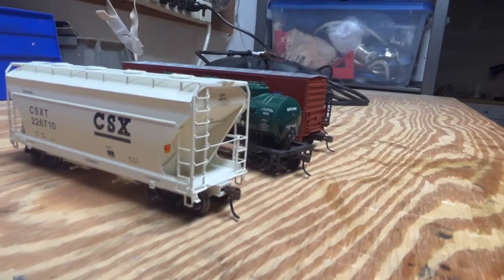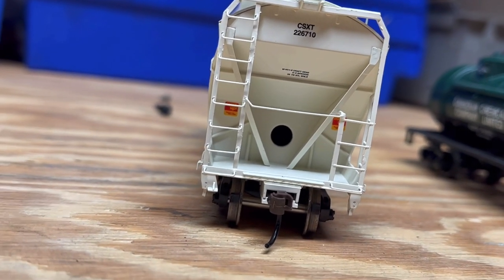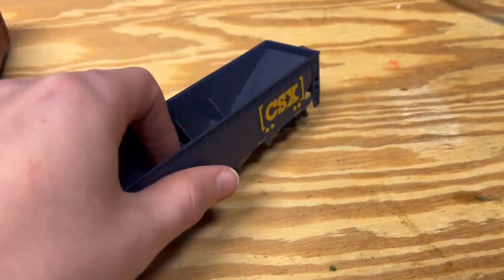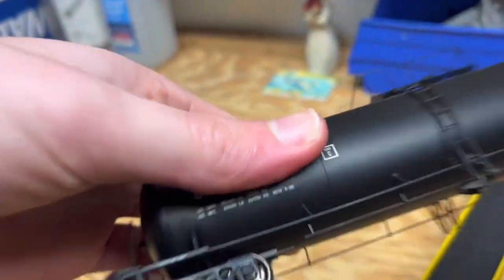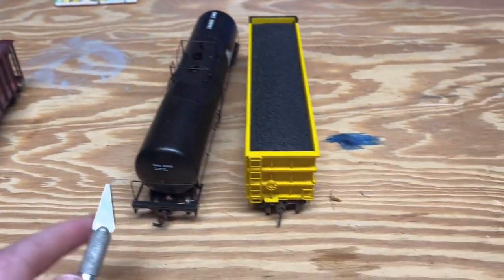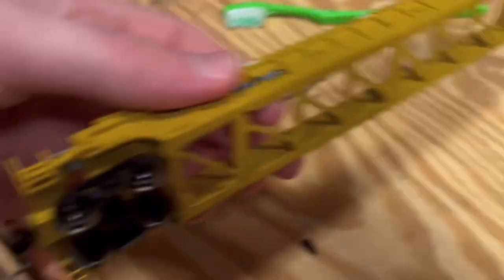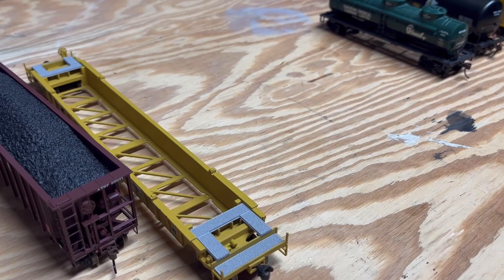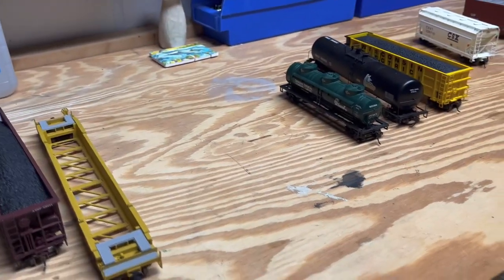Beginning model railroading EP 2.Freight cars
Today we do a run down on freight cars. What makes the price go up ? All that and more in todays video.